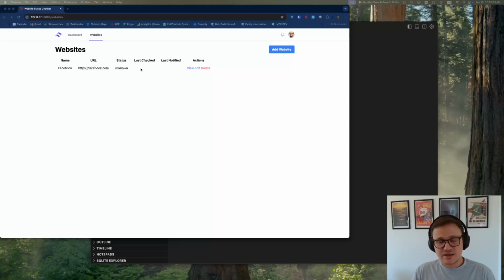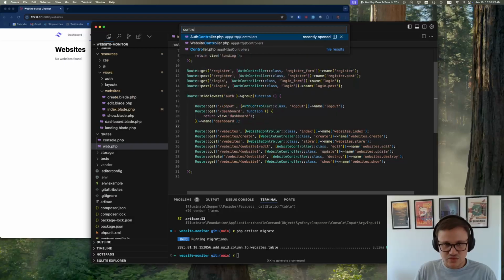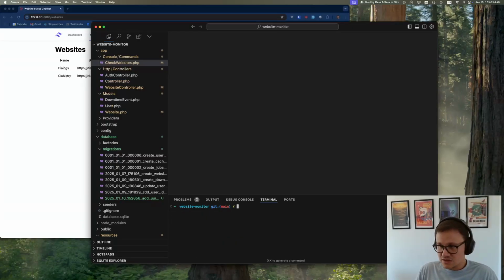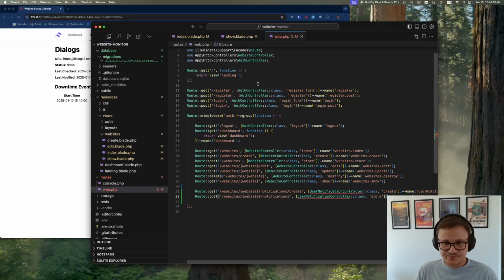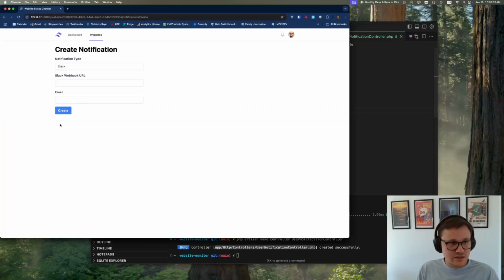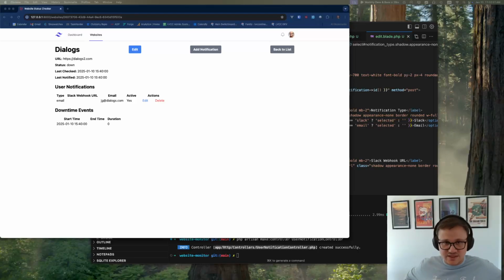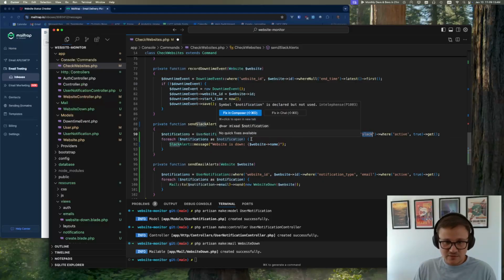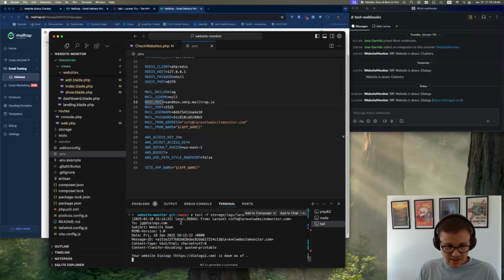Email Notifications | Part 5 | Building a Website Monitoring App with Laravel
✉️ Laravel Website Downtime Monitor - Part 5 - Email Notifications ✉️

In this video, we're improving data handling with UUIDs for websites and expanding our notification system to include email alerts alongside Slack.

What you'll learn:
* Implementing UUIDs for website identification
* Managing different notification types (Slack and Email)
* Sending email notifications in Laravel